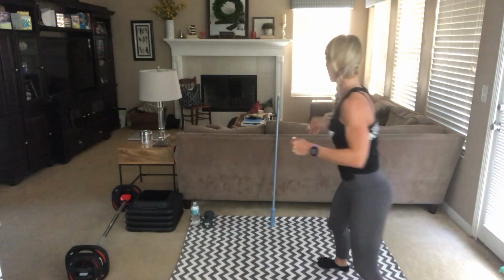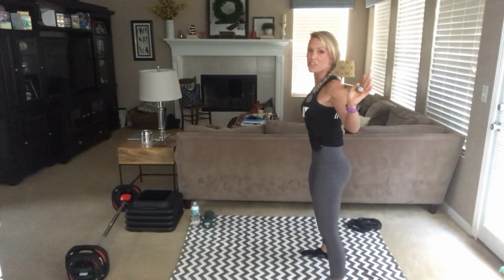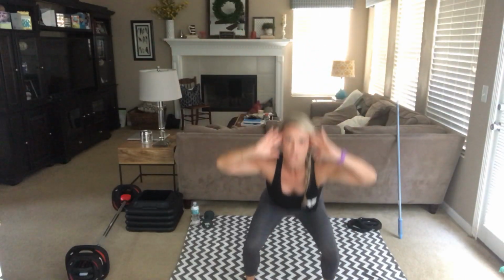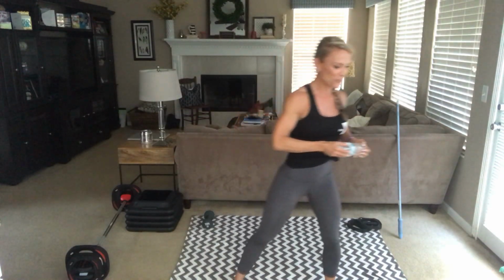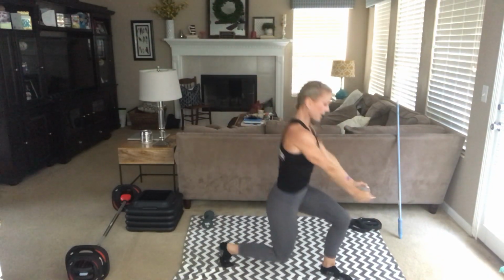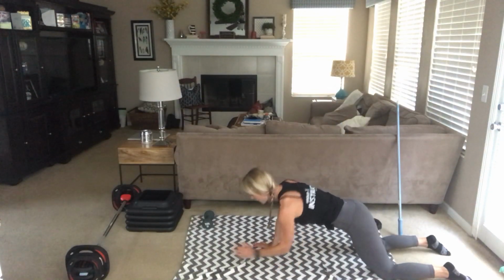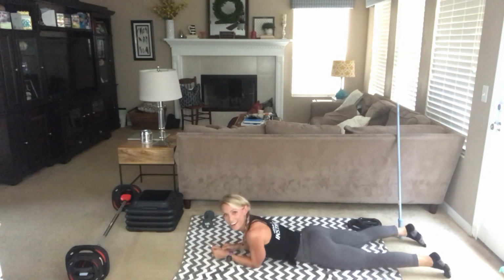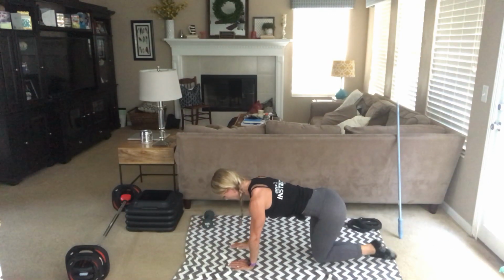On Demand: Core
Join Christi from the Williams Family YMCA.
Check out all of our at-home workouts at FCYMCA.org.